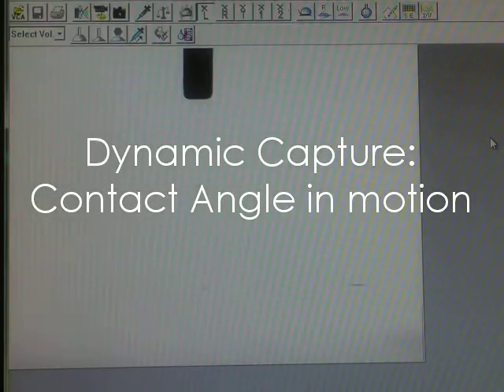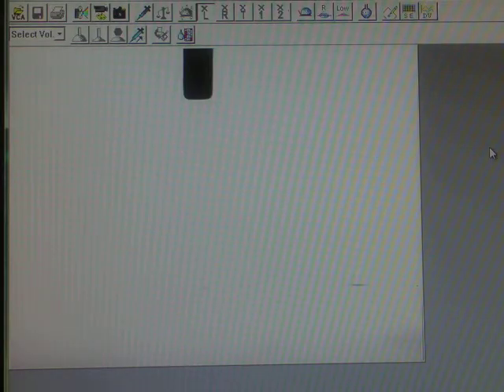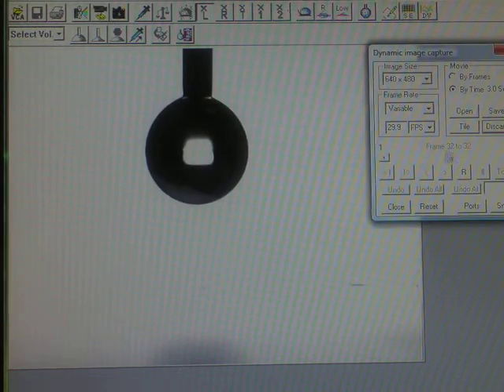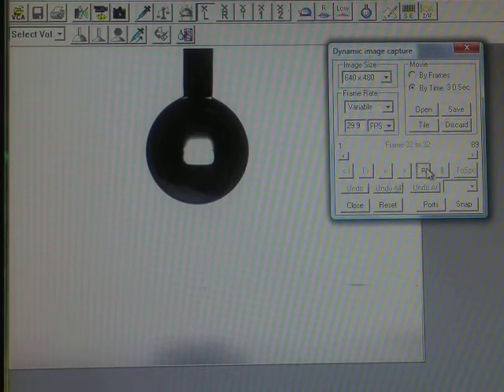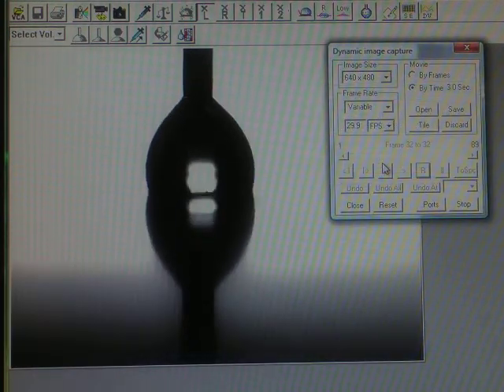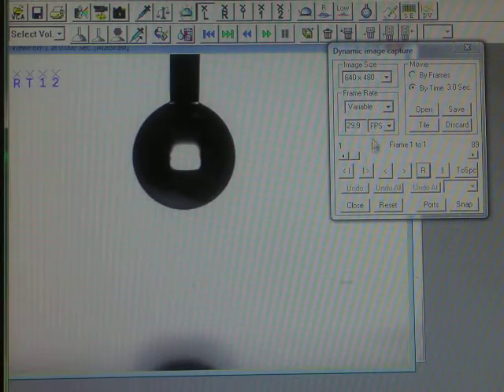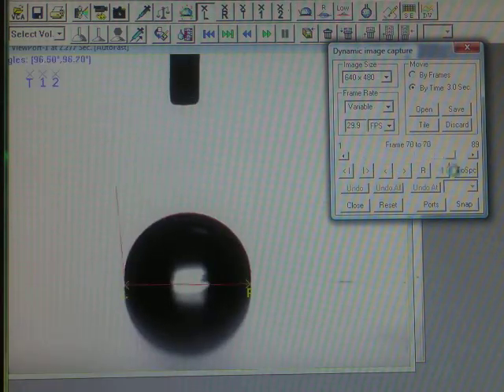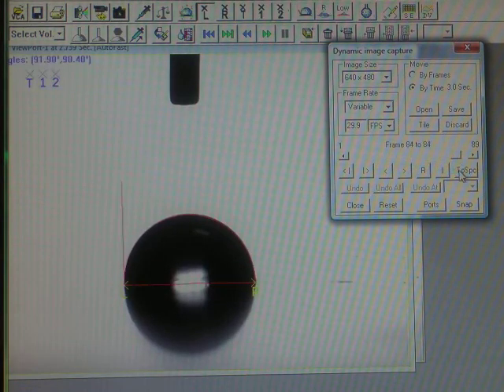Day 7 - Dynamic Capture Contact Angle in Motion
Using the Dynamic Capture feature on the VCA Optima™ XE

Got questions?